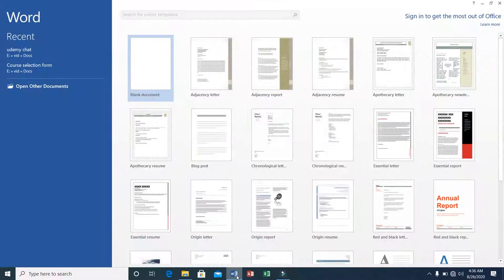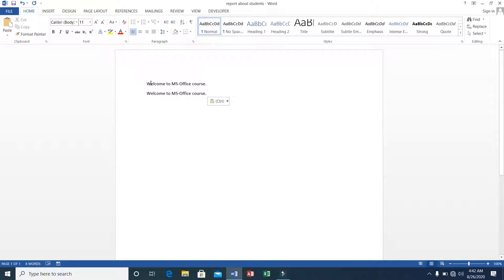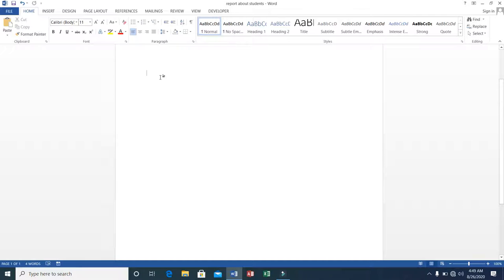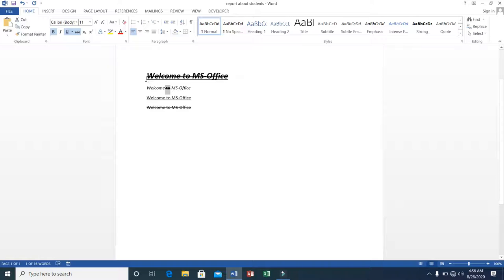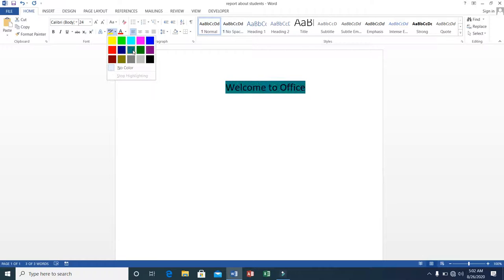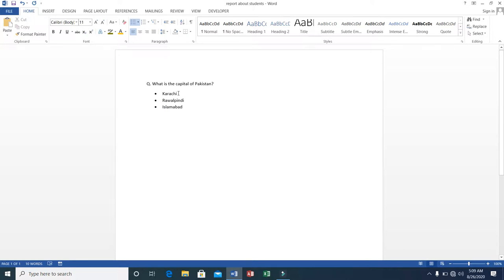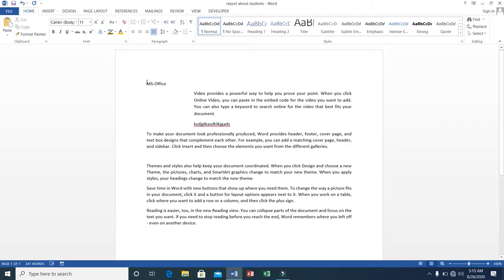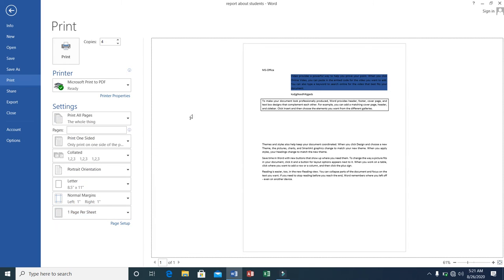Microsoft Word- Home Tab Part 1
This video demonstrates all options in the Home Tab in MS-Word.